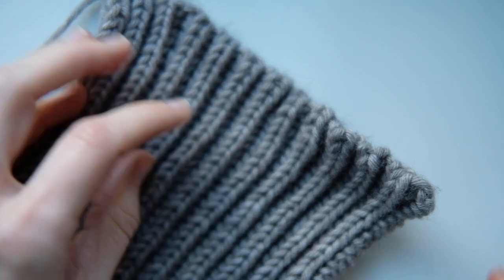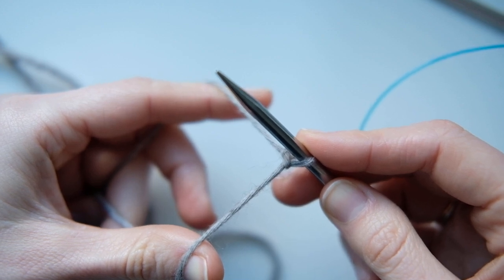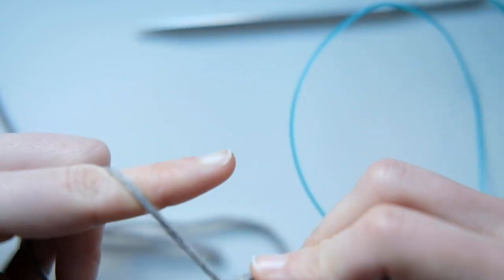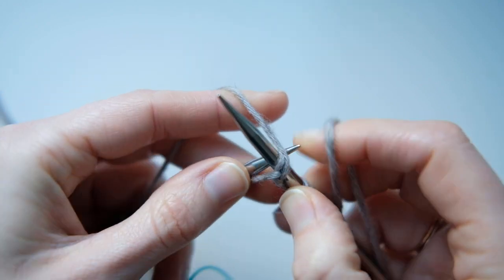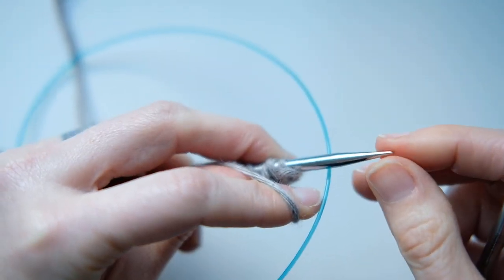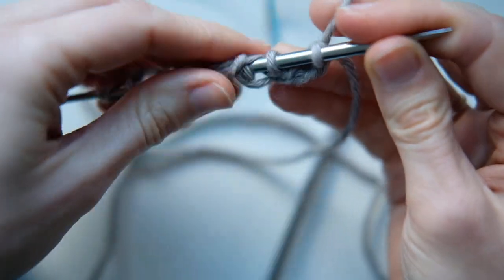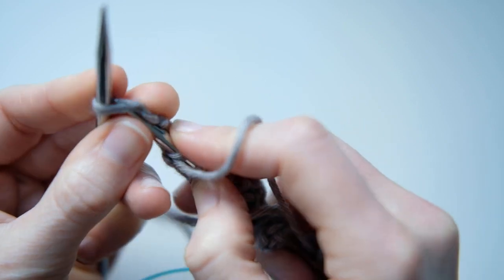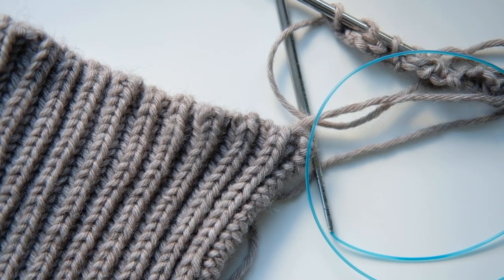Tubular Cast-on Brioche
A knitting tutorial on how to do the tubular brioche cast-on.